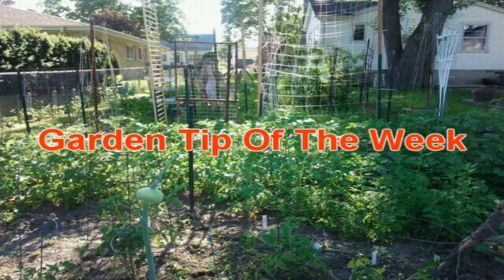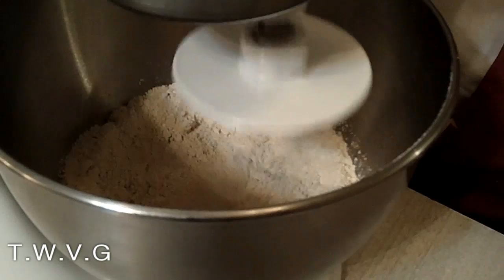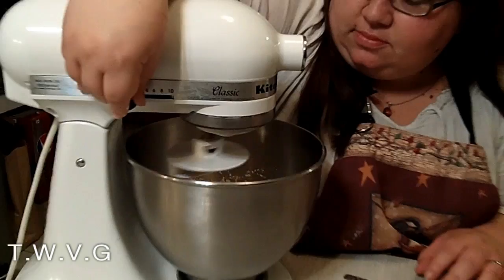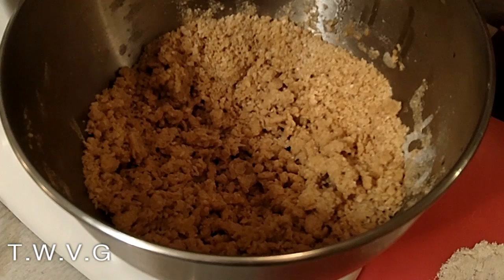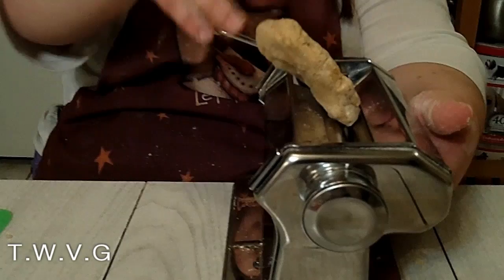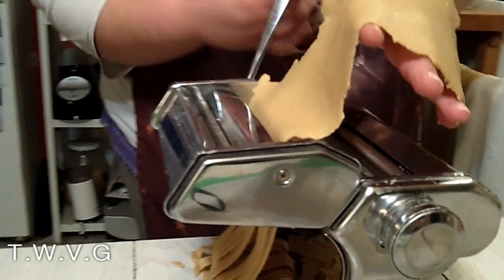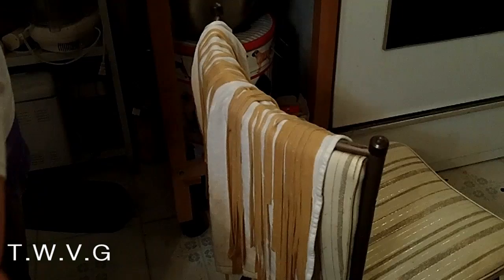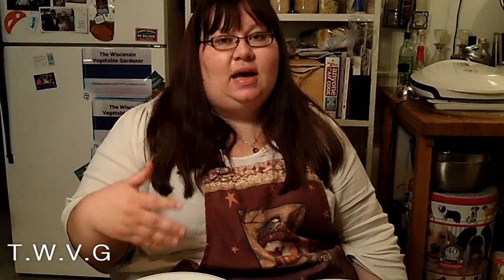Homemade Pasta The Wisconsin Vegetable Gardener Extra 26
Holly shows how to make great homemade pasta